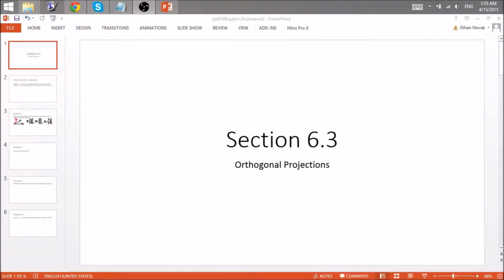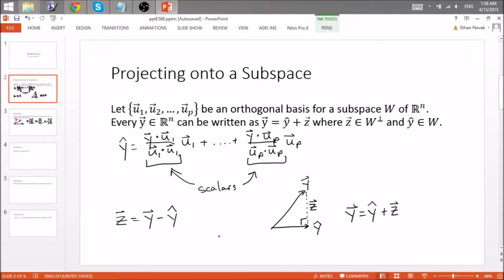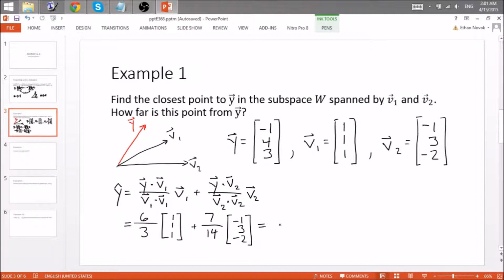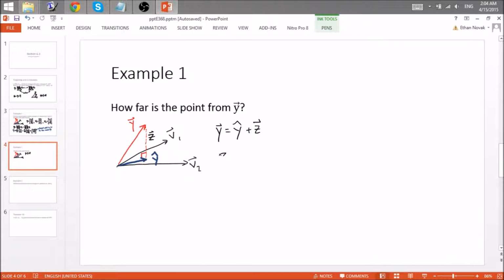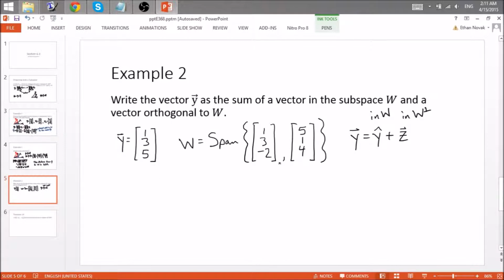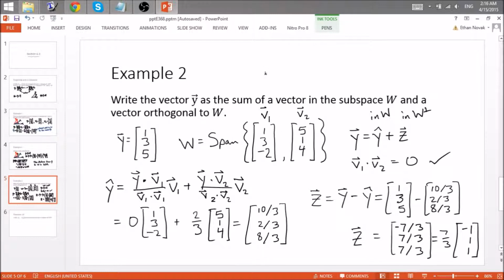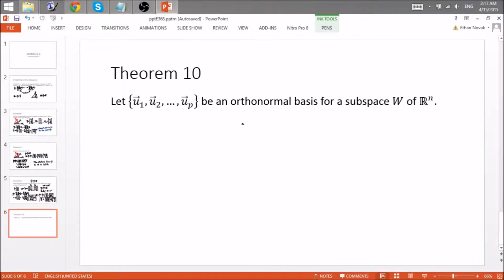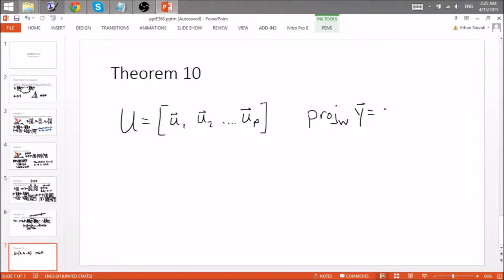Section 6.3: Orthogonal Projections